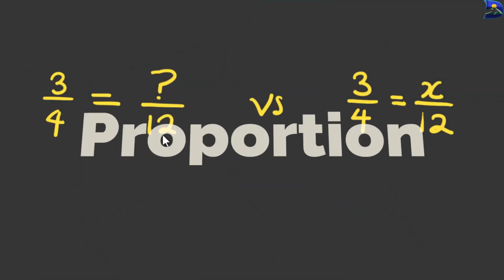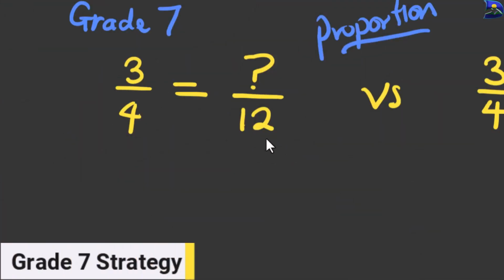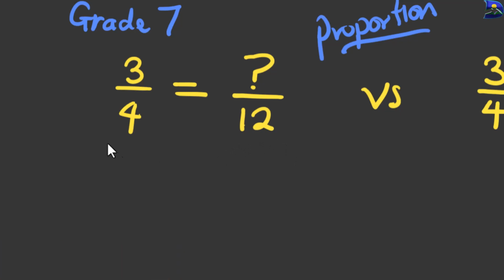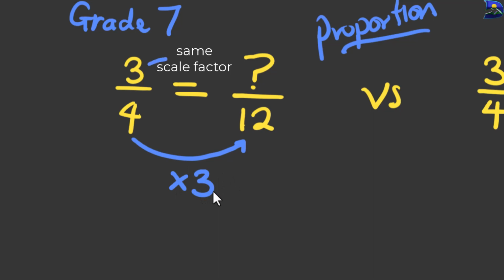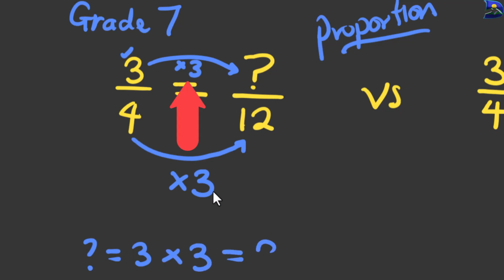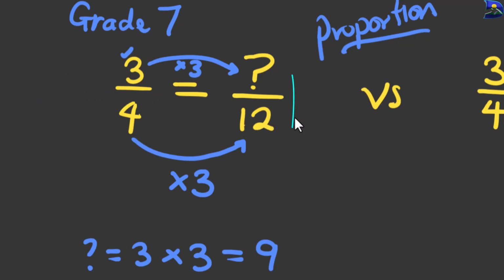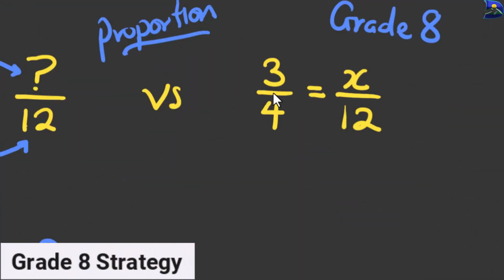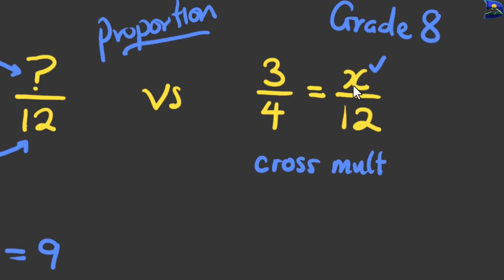How to Teach and Learn Proportion in Grade 7 vs Grade 8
Here are some teaching tips to explain proportion through examples in Grade 7 (scale factor) versus Grade 8 (Cross multiplication) math.